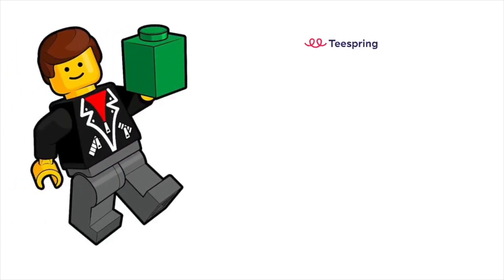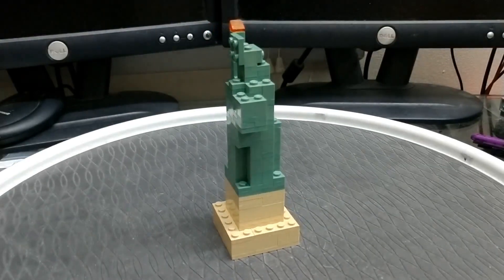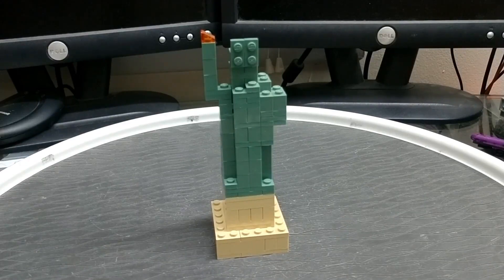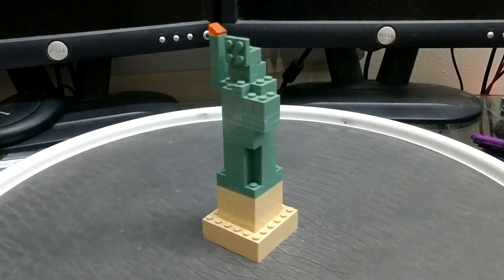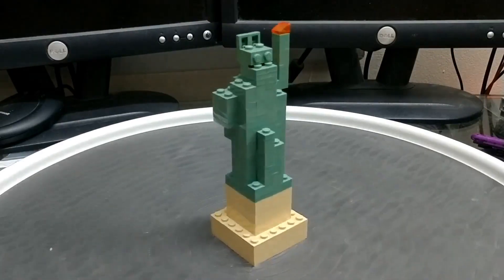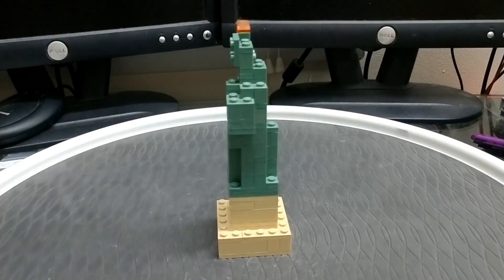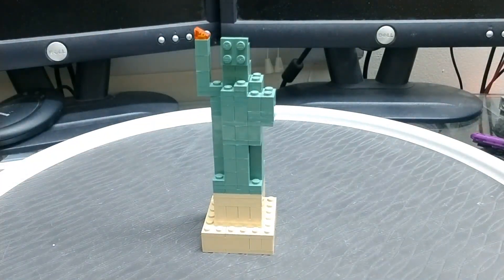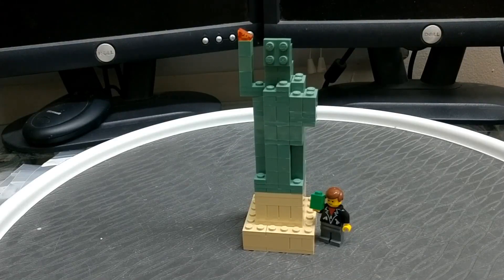Statue of Liberty MOC from the LEGO Store! | Maniac4Bricks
📹 Flickr: Joseph Meluso (maniac4bricks)
🎨 deviantart: maniac4bricks

📊 brickset: maniac4bricks